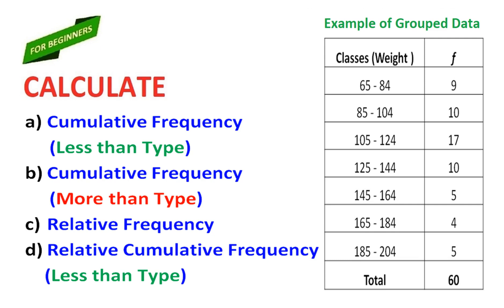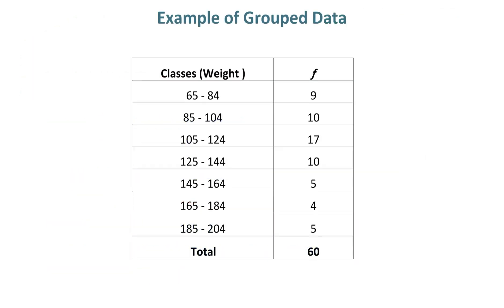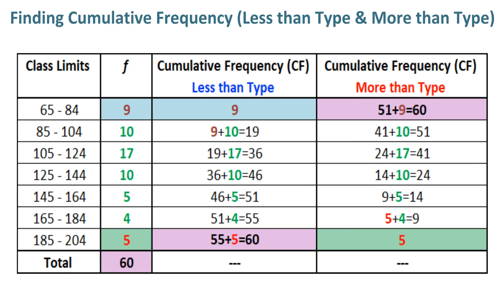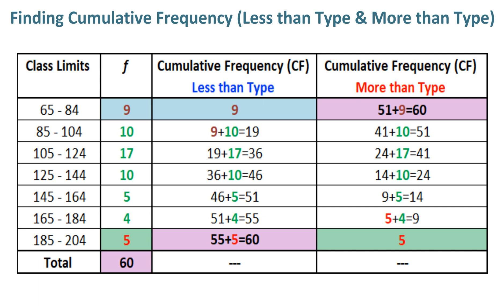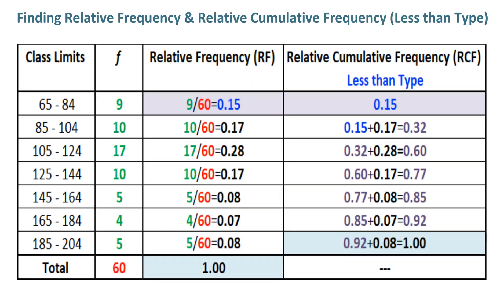How to Find the Cumulative Frequency and Relative Frequency in Grouped Data?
This video is about how to find the Cumulative Frequency and Relative Frequency in Grouped Data. Watch till end.

Statistics - How to make a cumulative relative frequency distribution